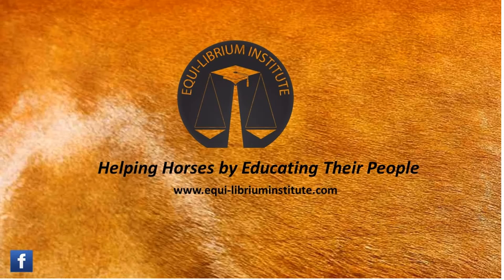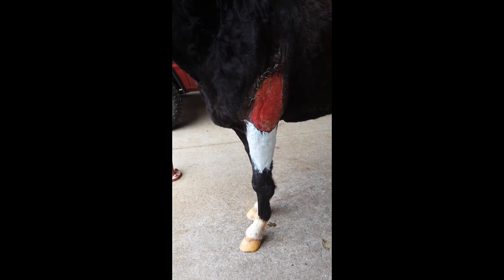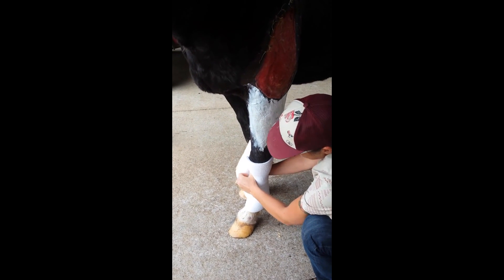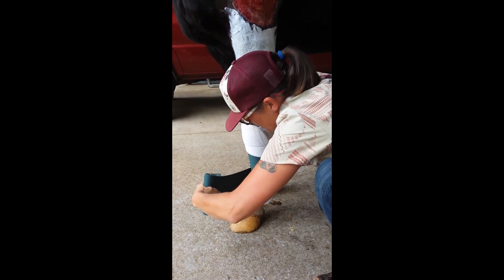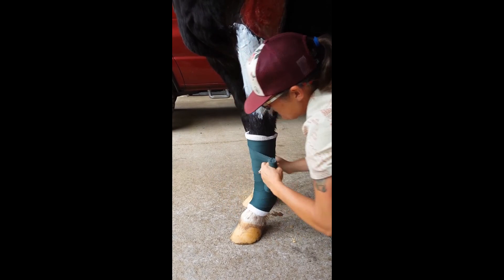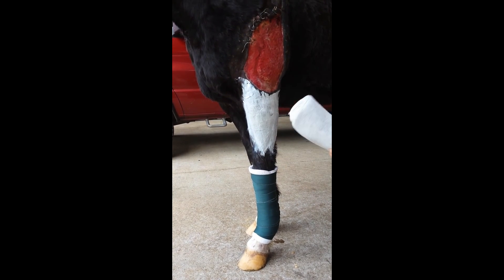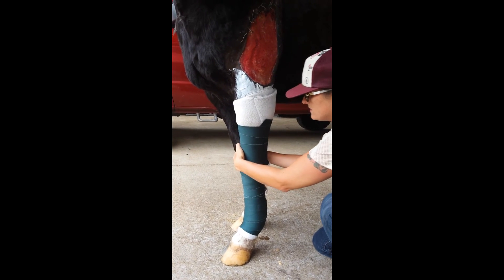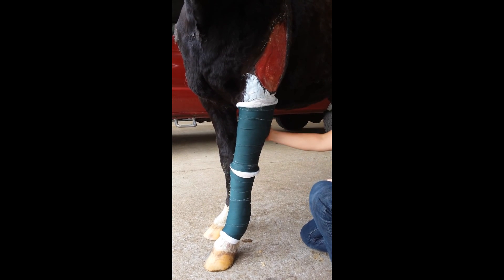How to Apply a Stacked Standing Bandage for Equine Leg Wounds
In this video, Dr. Kelleyerin Clabaugh, DVM, demonstrates the proper technique for applying a stacked standing bandage on a horse requiring extensive bandaging and stall rest due to a leg wound. She provides step-by-step visual instructions on correctly wrapping the leg, explaining the importance of proper bandaging for healing, support, and preventing complications.

What You’ll Learn in This Video:

✔️ When and why to use a stacked standing bandage
✔️ Step-by-step instructions for correct bandaging
✔️ How to prevent pressure sores and ensure a secure wrap
✔️ Tips for keeping a horse comfortable during stall rest

Continue Your Equine Education

The Equine Institute offers science-based, expert-led courses designed for horse owners, equine bodyworkers, and veterinary professionals. We provide:
✔ Online courses suitable for all horse owners
✔ Professional certification in Equine Fascial Integration Therapy
✔ RACE-approved continuing education for veterinary technicians and equine bodyworkers